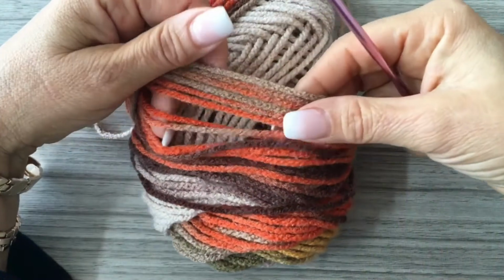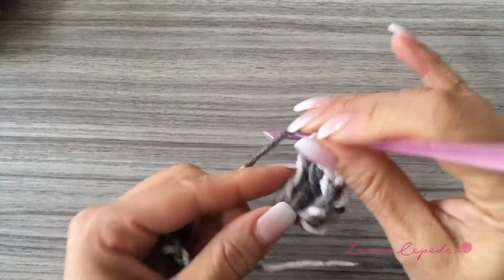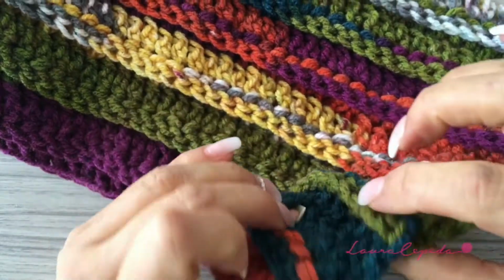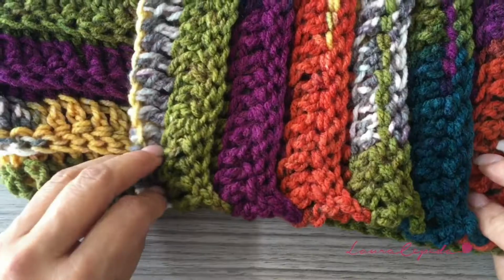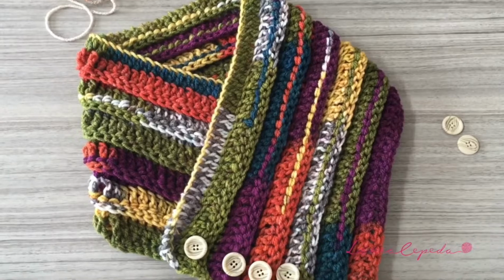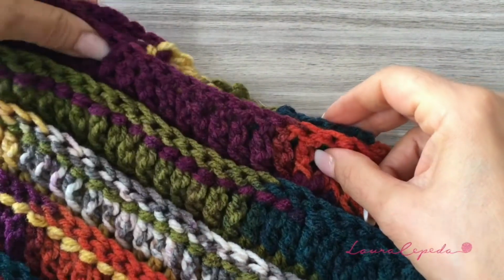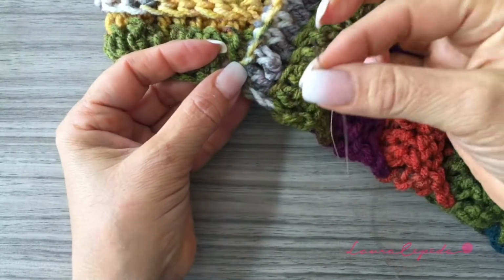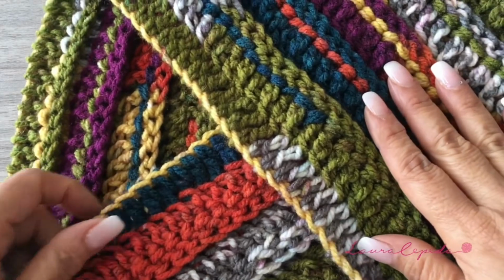HOW TO CROCHET A NECK WARMER - HOLIDAY IDEAS - BY LAURA CEPEDA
I teach you step by step how to Crochet a Neck Warmer in just few steps. This is an excellent idea for this coming holidays!
You need:
200 g. Light yarn

MONDAY TO FRIDAY 10:00 - 17: 00 HRS
SATURDAY 10:30 - 14:00 HRS